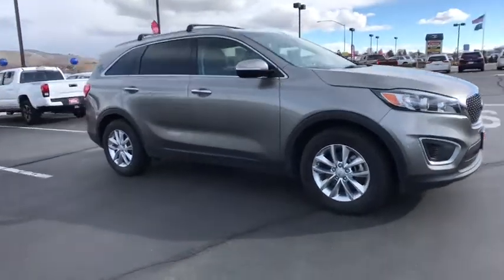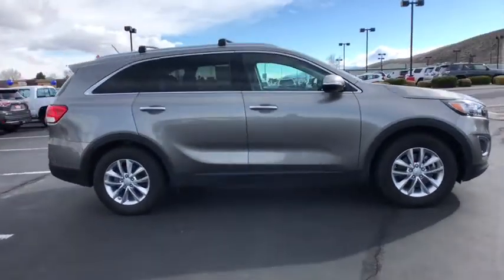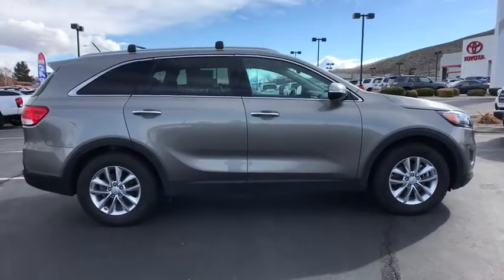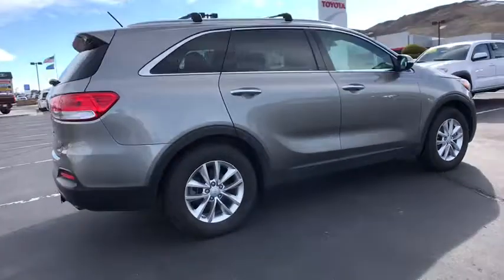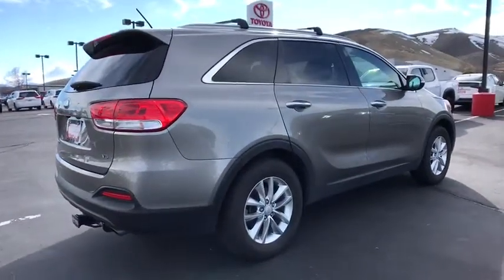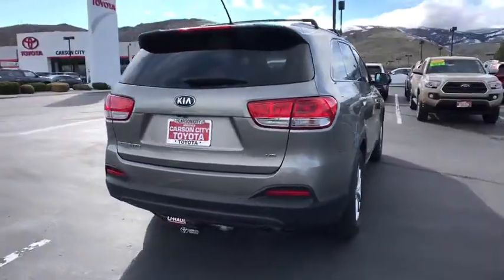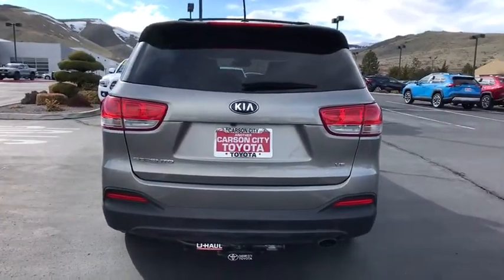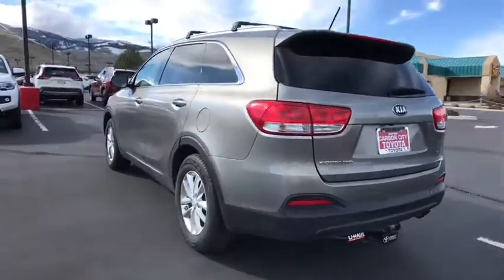2016 Kia Sorento Carson City, Reno, Northern Nevada, Dayton, Lake Tahoe, NV 142864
Titanium Silver Used 2016 Kia Sorento available in Carson City, Nevada at Carson City Toyota. Servicing the Reno, Northern Nevada,  Dayton, Lake Tahoe, NV area.

TITANIUM SILVER, SATIN BLACK, YES ESSENTIALS CLOTH SEAT TRIM, CARPET FLOOR MATS (7 SEAT), CARGO NET, YES Essentials Cloth Seat Trim, Wheels: 17 x 7.0 Alloy, Variable Intermittent Wipers, Urethane Gear Shift Knob, Trip Computer, Transmission: 6-Speed Automatic w/Sportmatic. This Kia Sorento has a strong Regular Unleaded V-6 3.3 L/204 engine powering this Automatic transmission.* Experience a Fully-Loaded Kia Sorento LX *Transmission w/Driver Selectable Mode, Towing Equipment -inc: Harness, Tires: P235/65R17, Tire Specific Low Tire Pressure Warning, Tailgate/Rear Door Lock Included w/Power Door Locks, Systems Monitor, Strut Front Suspension w/Coil Springs, Streaming Audio, Steel Spare Wheel, Smart Device Integration, Single Stainless Steel Exhaust, Side Impact Beams, Roof Rack Rails Only, Remote Releases -Inc: Power Fuel, Remote Keyless Entry w/Integrated Key Transmitter, Illuminated Entry and Panic Button, Redundant Digital Speedometer, Rear Cupholder, Rear Child Safety Locks, Radio: AM/FM/CD/MP3/SiriusXM -inc: 6-speakers, Bluetooth control w/voice recognition, USB/auxiliary audio input jacks, 4.3 inch touch screen and rear view camera, Radio w/Seek-Scan, Clock, Speed Compensated Volume Control, Steering Wheel Controls, Voice Activation and Internal Memory.* Expert Reviews!*As reported by The Manufacturer Summary: The 2016 Kia Sorento has been redesigned with a sleeker, more sculpted exterior. It has a wider stance and longer wheelbase for an even more versatile cabin space with available seating for up to seven. The automatic and intuitive available hands-free Smart Power Liftgate opens when it senses your smart key, the liftgate can even be adjusted to your height preference making it easier to close. The Sorento comes with a choice of 3 engines including a 2.4L with 185hp, a 2.0L turbo engine making 240hp, and a 3.3L V6 producing 266hp. With the available Dynamax All-Wheel-Drive system, the Sorento delivers a smooth, refined drive even on rough roads and combined with the V6 engine can tow up to 5,000lbs. The spacious cabin is clean and modern featuring available heated and ventilated seats with nappa leather trim, a 14-way power adjustable driver's seat, a panoramic sunroof, and up to 8 available power outlets. The standard cloth seats are designed by YES Essentials and features soft, quick-drying fabric that resists stains, reduces static, and even helps eliminate odors. With UVO eServices you have in-car connectivity based on the capabilities of your personal device on an 8 inch touch screen. Features can include internet radio, navigation, a rear-camera display, and parking minder which can track where you parked your car with the assistance of your smartphone. The Clar-Fi and 10 speaker Infinity Surround Audio System bring you rich, clear sound as it was meant to be heard. Safety features include available blind-spot detection, back-up warning systems, lane departure warning systems, and advanced smart cruise control. Passive features include the all-new body constructed with 58% advanced high-steel and advanced airbags.* Visit Us Today *Come in for a quick visit at Carson City Toyota, 2590 S Carson St, Carson City, NV 89701 to claim your Kia Sorento!